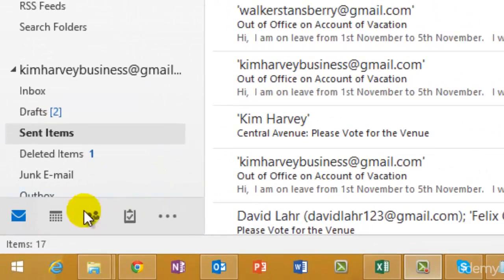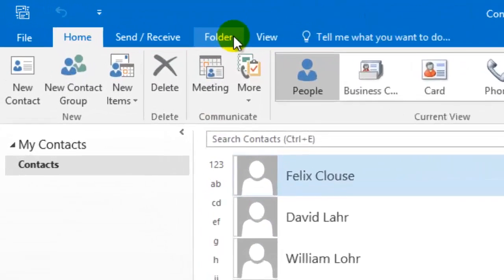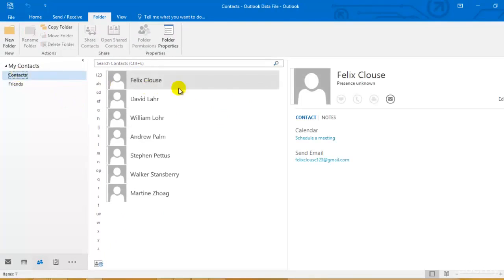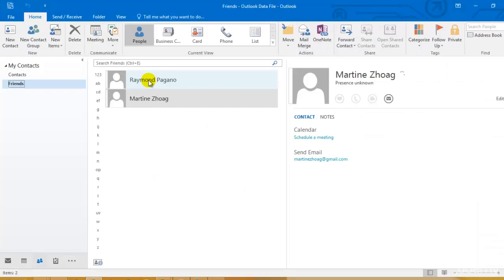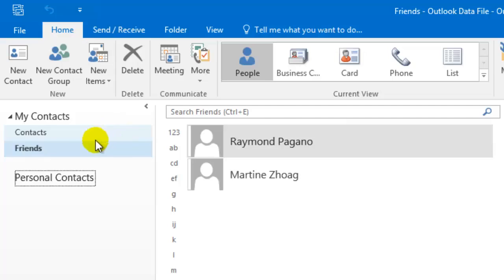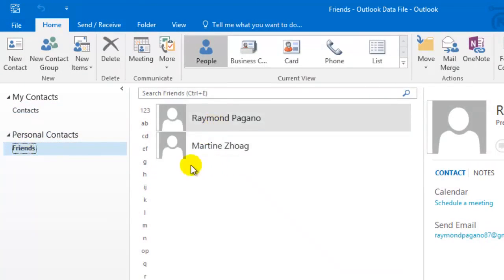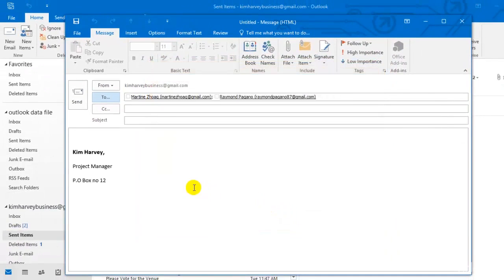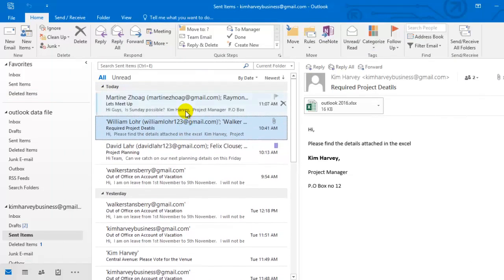Microsoft Outlook 2016 Tutorial Creating Contact Folder and Folder Group